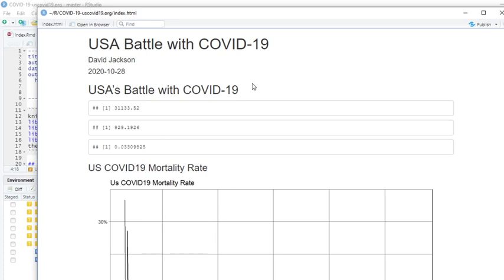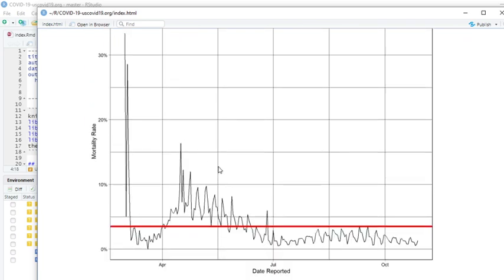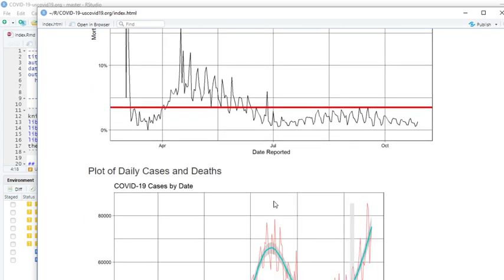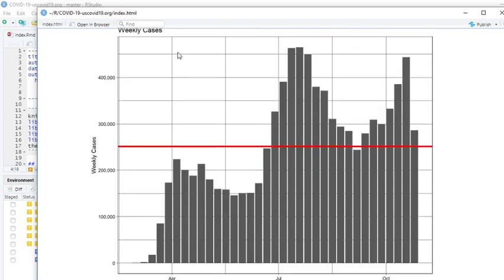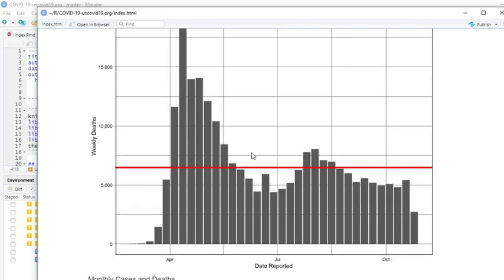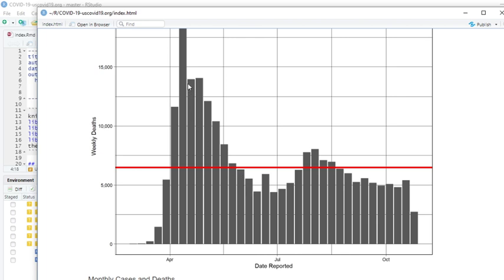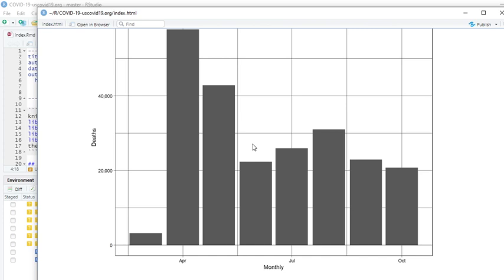USA COVID19 In Six(6) Minutes(Oct. 28, 202)